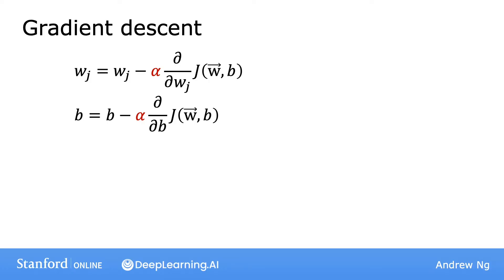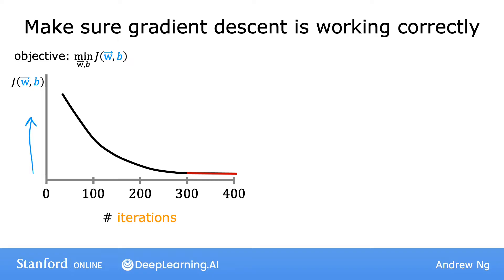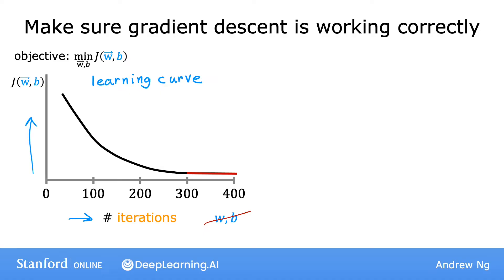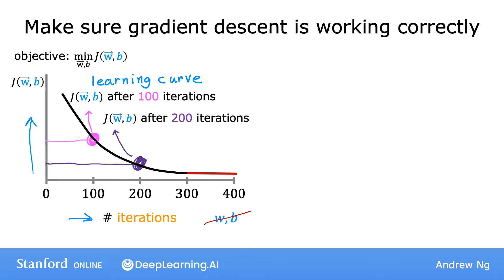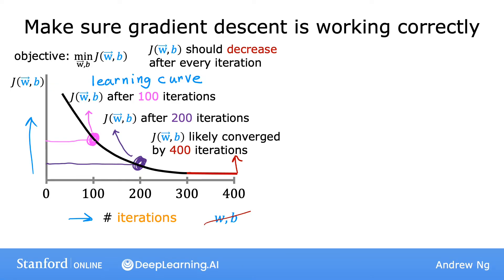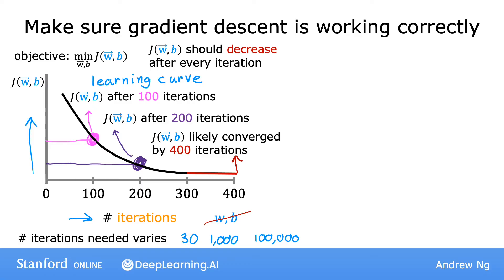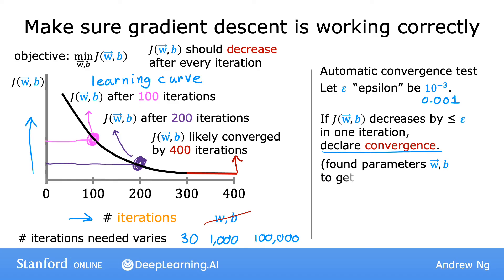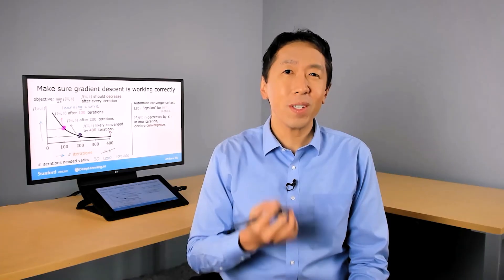#27 Machine Learning Specialization [Course 1, Week 2, Lesson 2]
This video is from Course 1 (Supervised Machine Learning Regression and Classification), Week 2 (Regression with multiple input variables), Lesson 2 (Gradient descent in practice), Video 3 (Checking gradient descent for convergence).